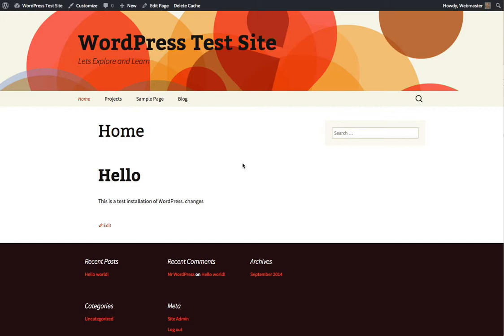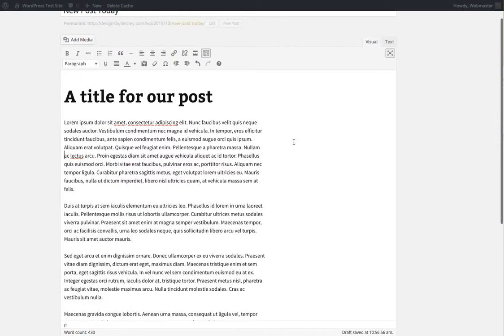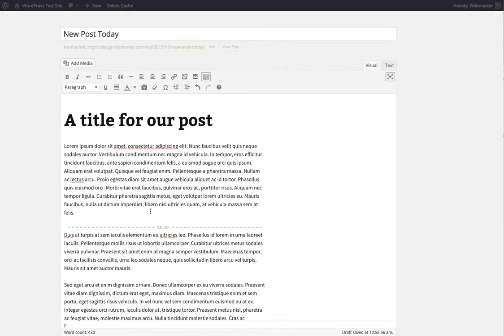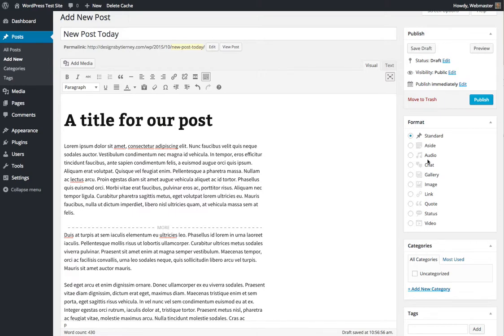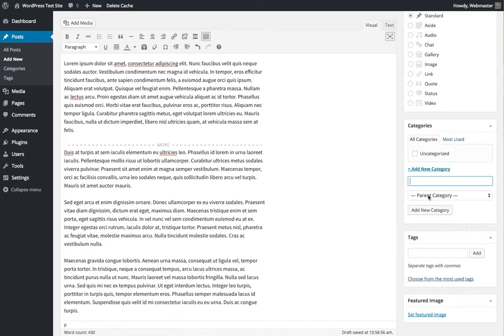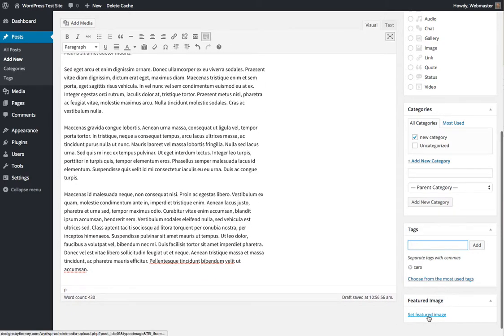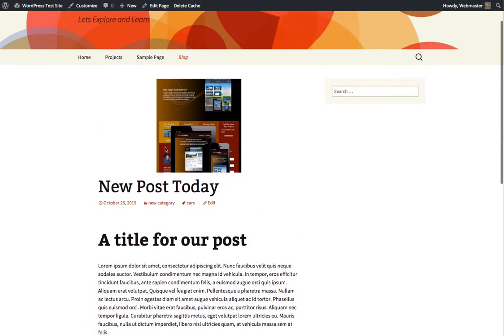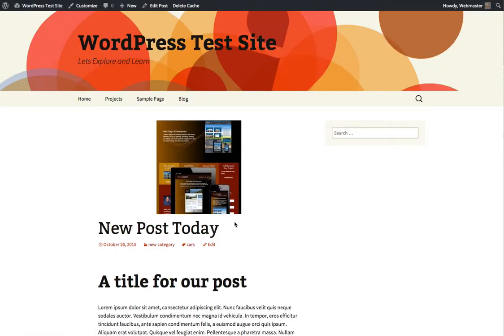WordPress Tutorial :: Create a Blog Post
How to create a blog post for your WordPress website, running  WordPress version 4.3.1.